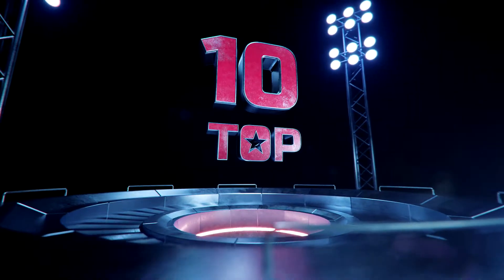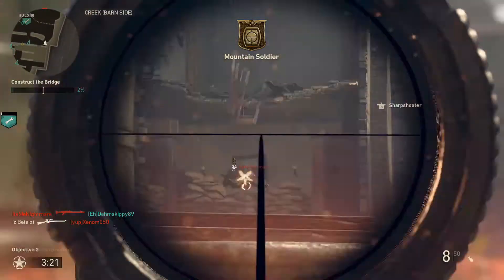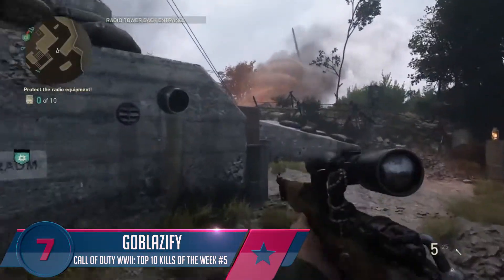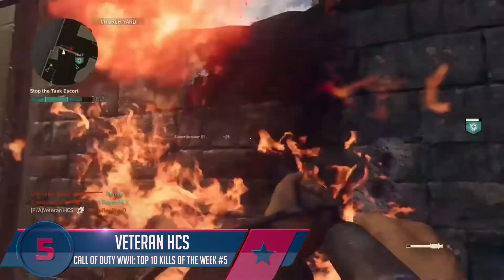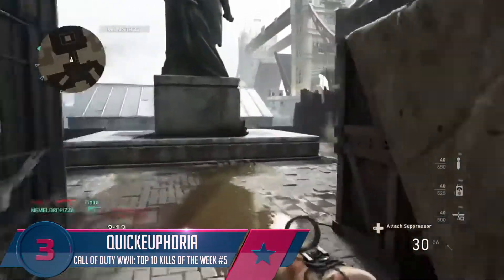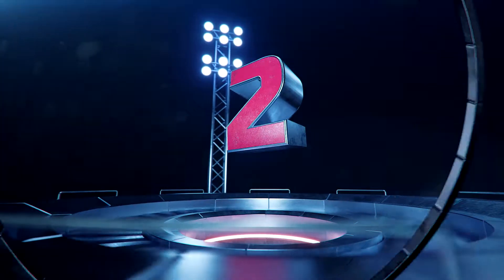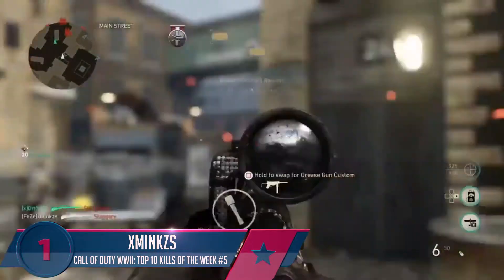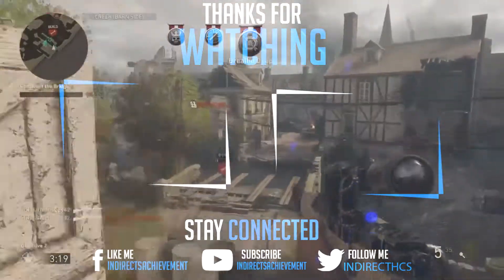Call of Duty: World War II | Top 10 Kills of the Week #5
Whats up Guys Indirect here presenting you the Call of Duty: WWII- Top 10 Kills of the Week #5!

Come and Join the XBOX CLUB- Indirectsachievement

Just Search Indirectsachievement on the Xbox One Dashboard
and It will pop up! Once You Ask to Join I will then Accept
it! This will be the OFFICIAL XBOX CLUB for Indirectsachievement.
Share Your Clips, Messages, and Be Apart of this Amazing Community!